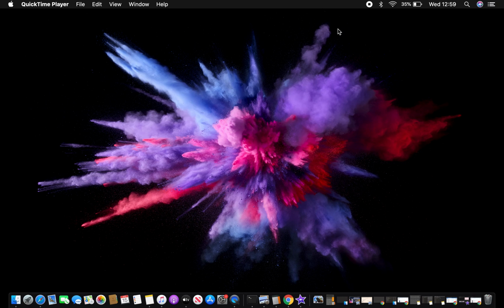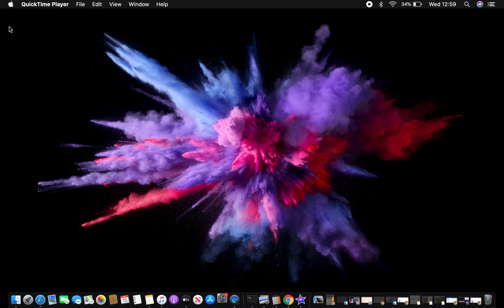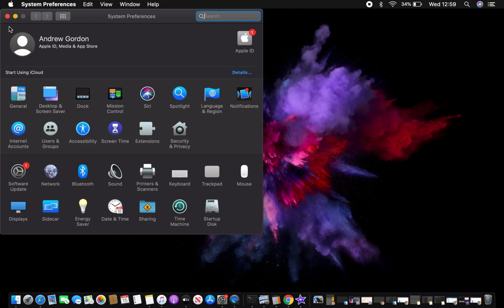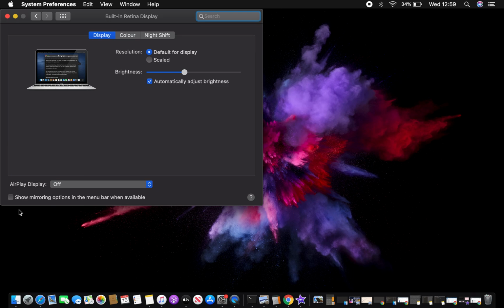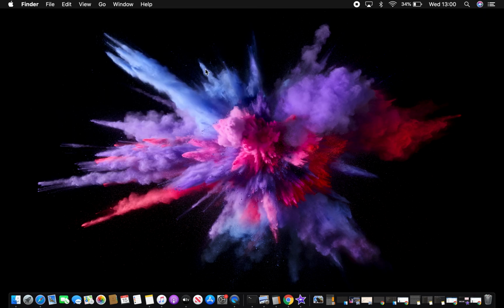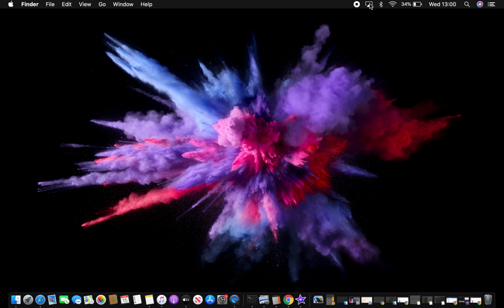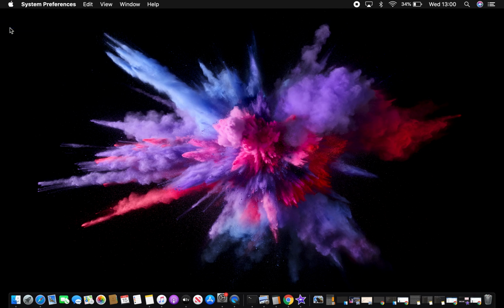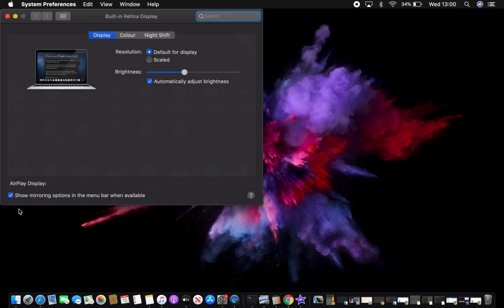Fix Airplay Icon Not On Mac Menu Bar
100% Fix so you can see your Airplay Icon on your MacBook or Mac. Works for Catalina and High Sierra. Quick and easy steps plus special tip for Airplay to work.
Get the menu bar back so you can connect quickly to external a TV, Monitor, iPhone, iPad etc.

Apple Magic Trackpad 2 - Wireless

USB C Hub HDMI Adapter